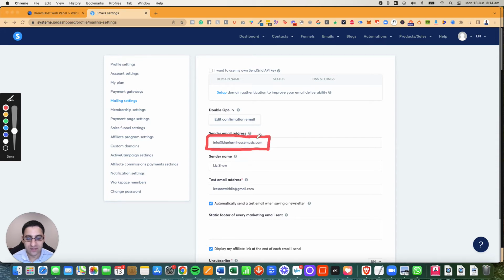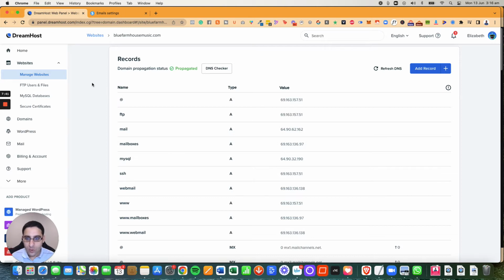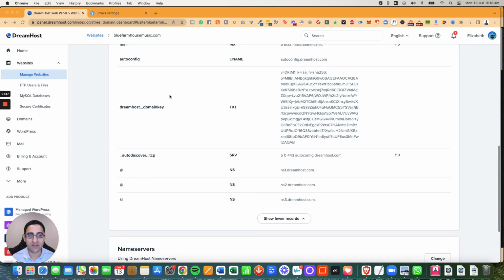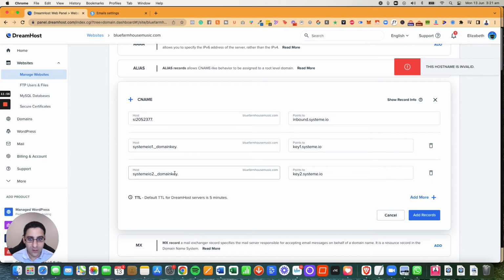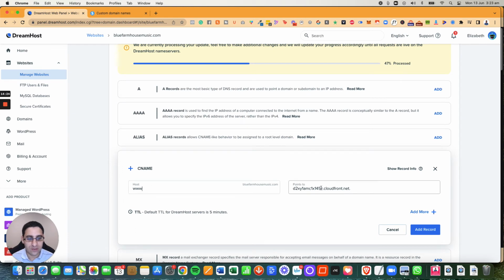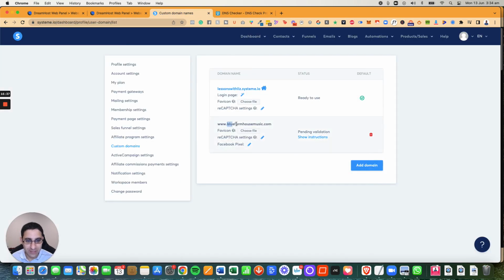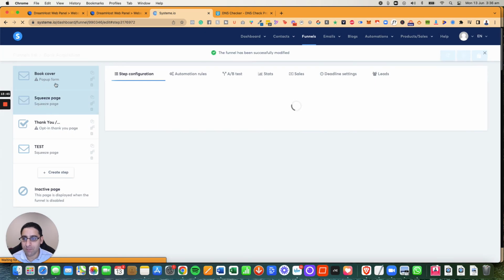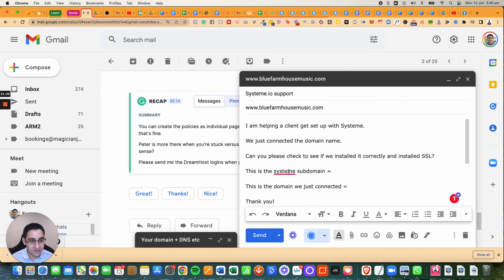Mailing Settings and Custom Domain set up in Systeme.io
Chapters

00:00 - Introduction
00:36 - Overview of Custom Domains
01:24 - Email Types in Systeme.io
02:38 - Setting Up Email Automation
03:56 - Why Mailing Settings and Domains Are Important
04:29 - Mailing Settings Setup
05:09 - Using Custom Email Addresses
06:20 - Adding CNAME Records
07:51 - Managing DNS Settings
09:51 - Adding and Validating CNAME Records
12:05 - Fixing CNAME Record Errors
12:46 - Completing Mailing Settings Setup
13:23 - Custom Domain Setup
14:03 - Adding CNAME Records for Custom Domains
15:32 - Resolving Conflicts in Domain Setup
16:07 - Testing Domain Setup with DNS Checker

Before starting with your website, set up Mailing Settings and a Custom Domain in Systeme.io. This enables you to connect your domain and send emails as newsletters or automated sequences. Here's how:

Mailing Settings
Go to Mailing Settings in Systeme.io and enter your custom sender email.
Click Setup and add your domain name.
On your web hosting provider (e.g., DreamHost, SiteGround), go to Manage Domains and then DNS.
Add CNAME records from Systeme.io to your hosting provider. Repeat for all records.
Verify that your domain status in Systeme.io changes to Pending.

Custom Domain
Go to Custom Domains in Systeme.io and add your domain.
Copy the new CNAME records and add them to your web hosting provider.
Use dnschecker.org to confirm correct setup (look for green ticks).

Final Steps
Assign your domain in Funnel Settings or Blog Settings for funnels and blogs.